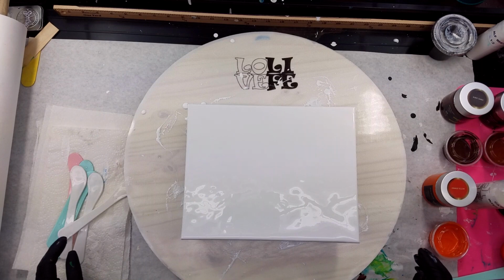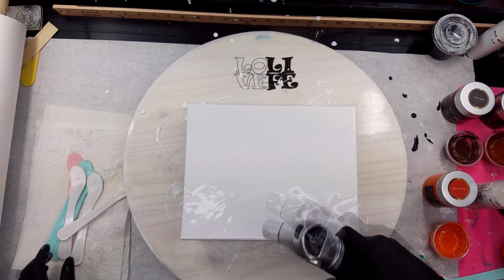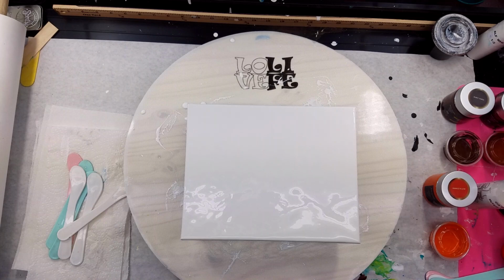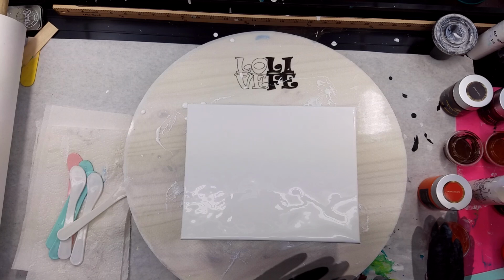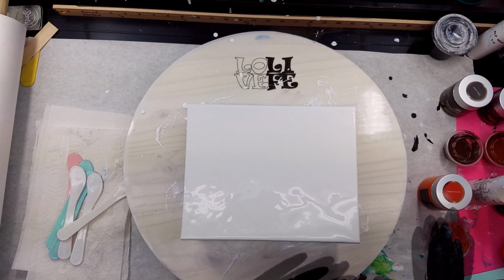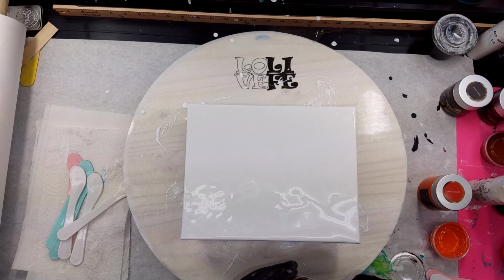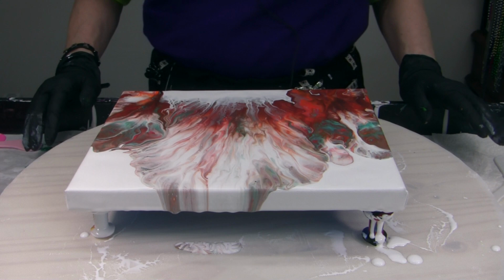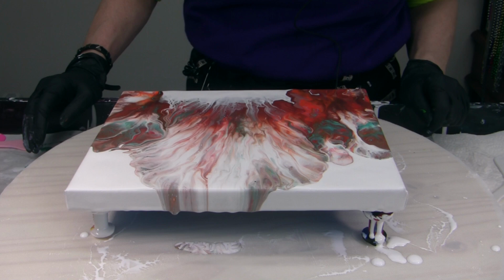(035) Wild West Dutch Pour ~ Airbrush & Blow Dryer ~ Acrylic Pour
Hey Y’all! Thank you so much for joining me today on my Art Journey. I hope you’re doing well.  Today I did another Dutch Pour and used both my blow dryer and airbrush. I think the color palette gives it a wild west feel. What do you think? I hope you like it!

** Joyous laughter comes from the soul.

** An Absolute Major Thank You to the MOST BESTEST HUSBAND IN THE WORLD, for making my Journey Joyful and being my editor! If it weren’t for him my videos would be nearly an hour long!  AND for setting up my new studio space. He’s the best!

** A special Thank you to Artists that inspire me, go show them some love!

** Canvas Size: 8x10 in / 20x25 cm

** Pouring Medium Used:
(1) Regular Paints - Floetrol (1part paint:3parts Floetrol)
(2) Primary Elements - Vivid Enamel
Water to thin to the correct consistency a few drops at a time

** Shorthand Codes for my paints: ALF=Artist Loft Flow / AM=Amsterdam / Colour Arte / DA=DecoArt / F=Floetrol / MAS=MyArtScape / ModMast=Modern Masters / MM=Mont Marte / PE=Primary Elements / VE=Vivid Enamel

** Colors Used: ALF White / MAS Burnt Umber / MAS Burnt Sienna / ModMast Rose Gold / MAS Orange Yellow / CA Interference Violet / MAS Vermilion / PE Mandarin Blush / MM Turquoise

You Shine So Bright (Instrumental Version) - Sebastian Forslund
Dreaming at Last - Joseph Alesci
Get to Know You (Instrumental Version) - Cody Francis
Next To Me (Acoustic Version) (Instrumental Version) - Lvly